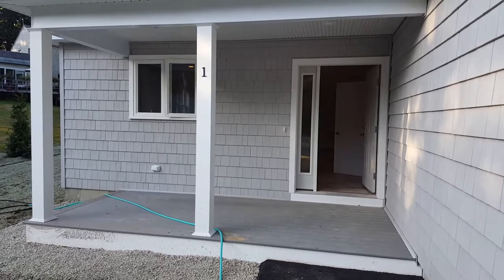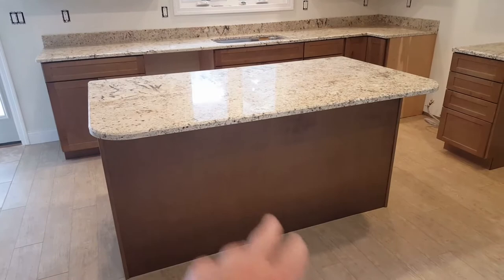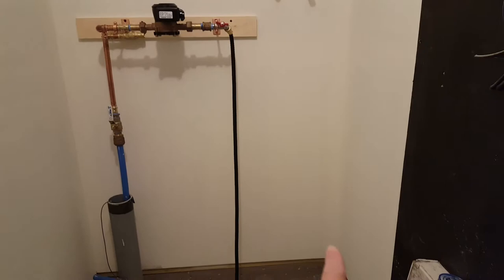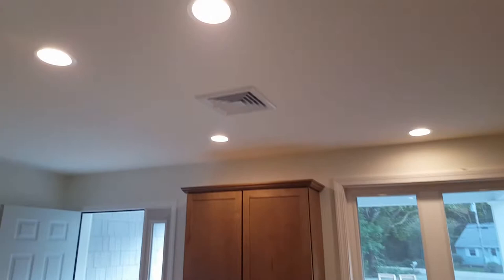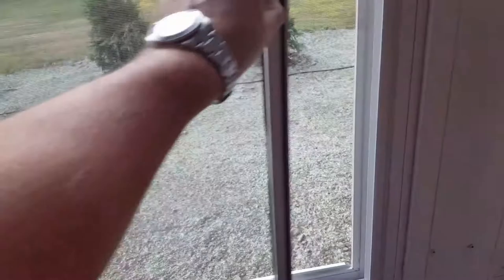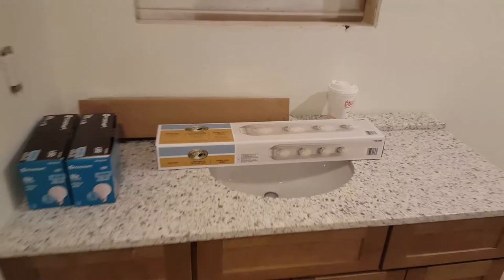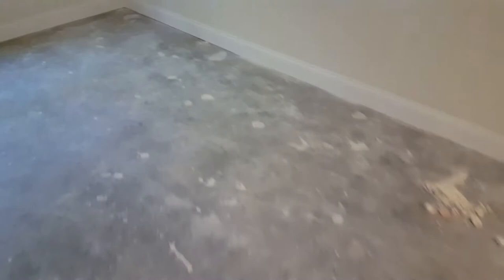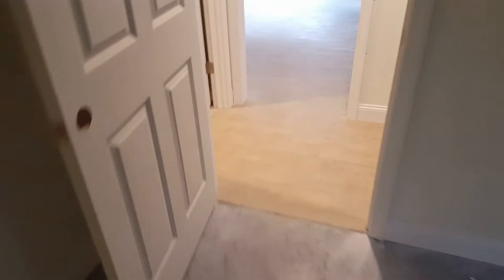Duplex -- 271 Atlantic Ave... North Hampton NH